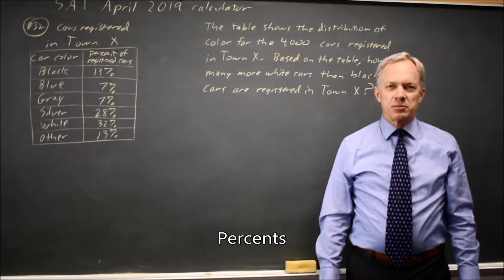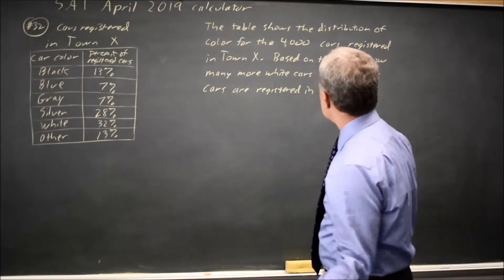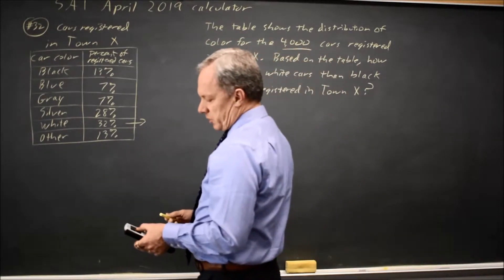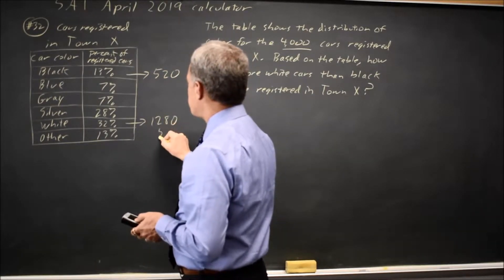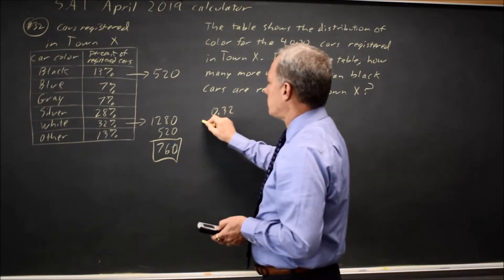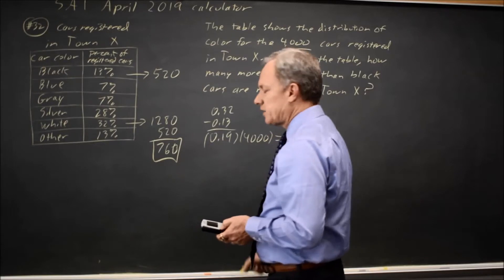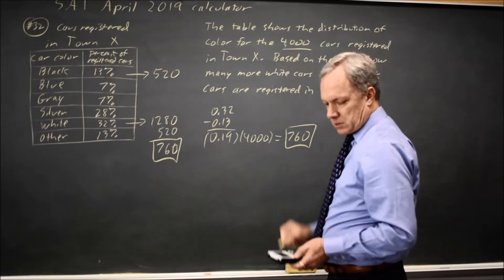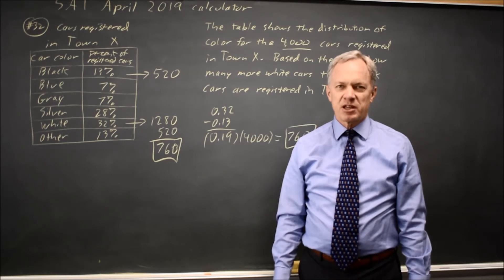SAT April 2019: Car color proportions - question #4-32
Cars registered in Town X
Car color; percent of registered cars
Black 13%
Blue 7%
Gray 7%
Silver 28%
White 32%
Other 13%
The table above shows the distribution of color for the 4000 cars registered in Town X. Based on the table, how many more white cars than black cars are registered in Town X?